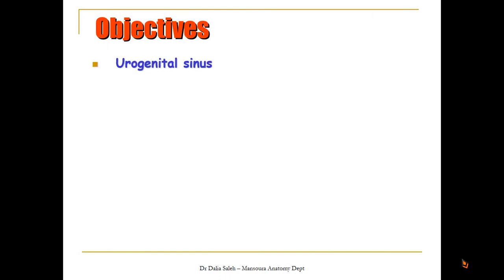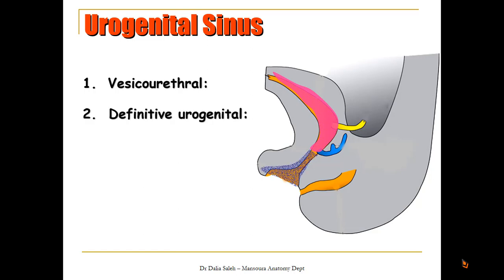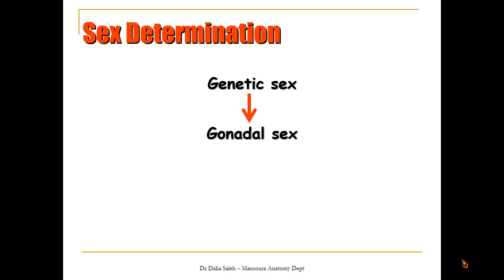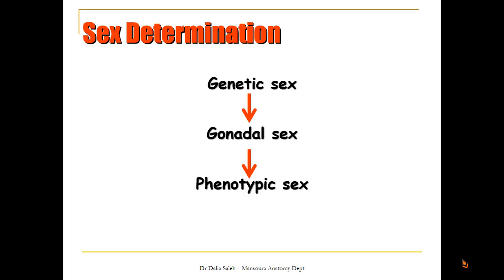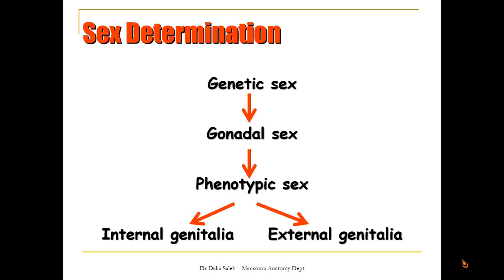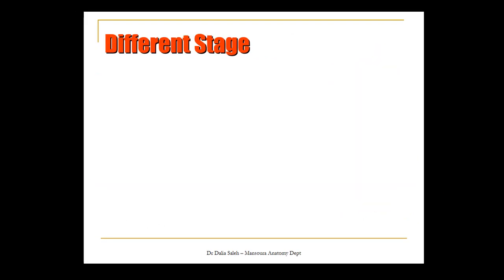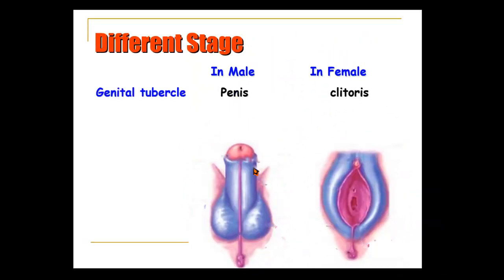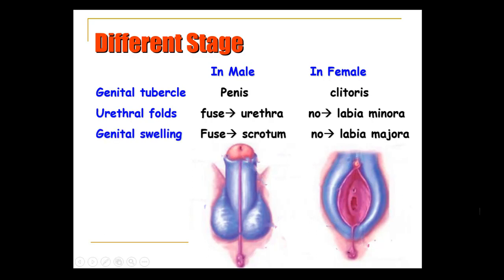Special embryology - Urogenital system - 3 External genitalia and urethra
Development of the external genitalia and urethra